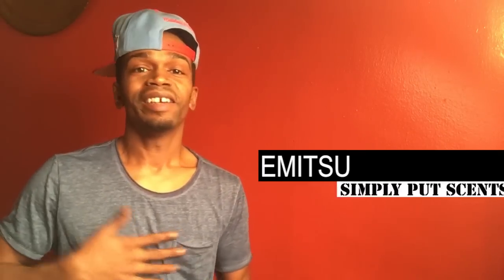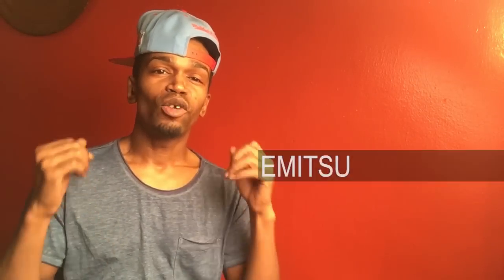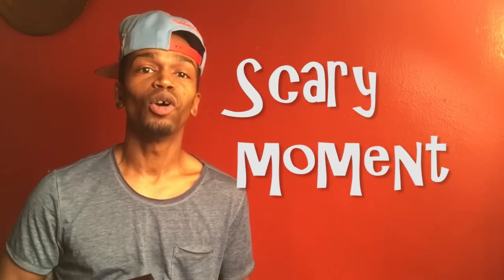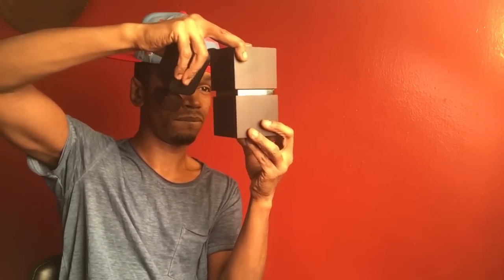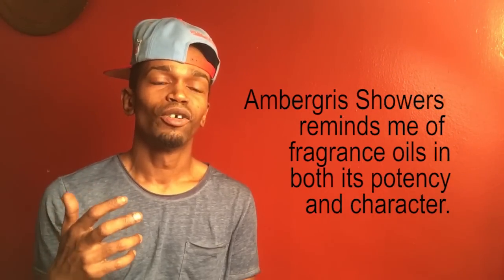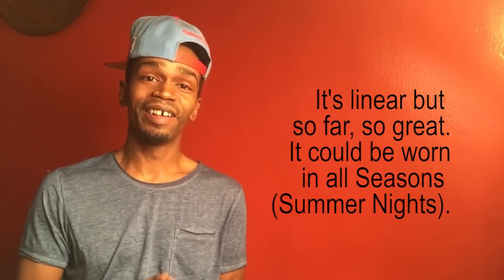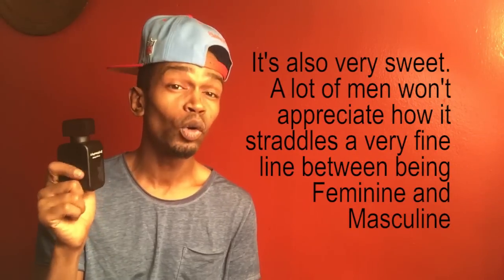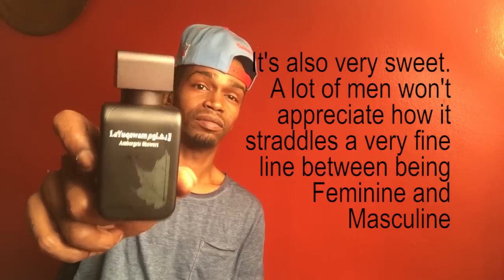La Yuqawam Ambergris Showers For Men by Rasasi Unboxing First Impressions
In this unboxing video of La Yuqawam Ambergris Showers by Rasasi I give my first impressions on this interesting scent. It's a very unique scent from Rasasi that really displays an interesting take on arabian fragrances. Middle Eastern scents are known for the strong characters and Ambergris Showers is no Exception.